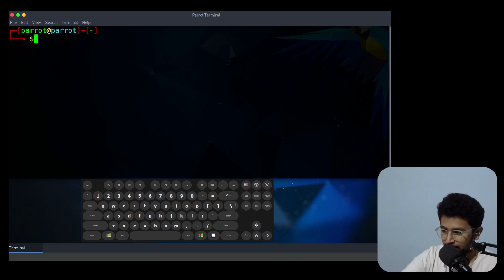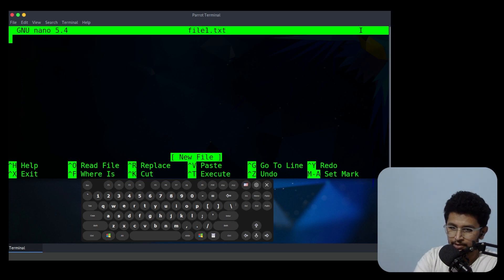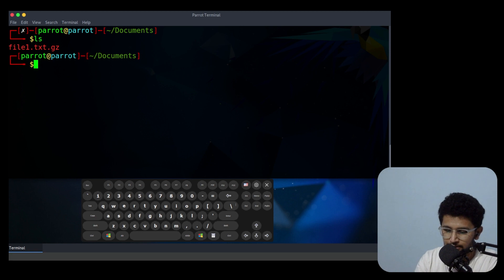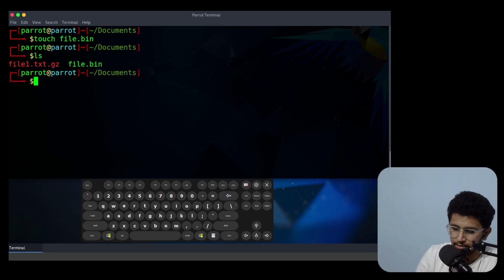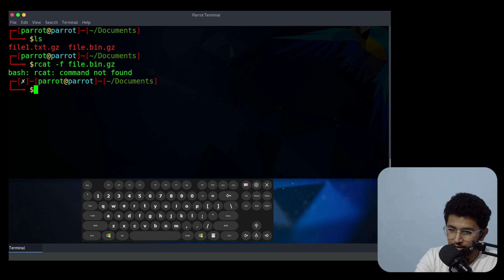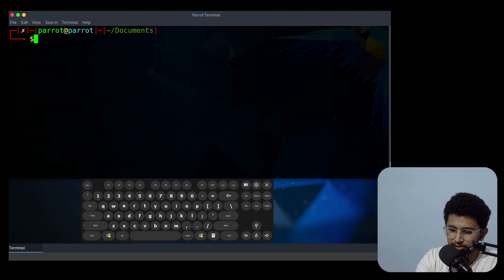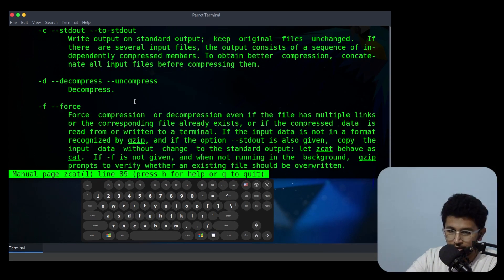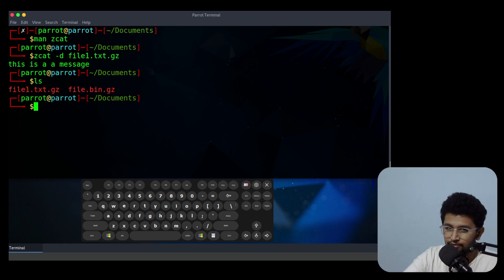zcat command | Linux ZERO TO ADVANCE | Linux video series 74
🚀 Ready to take your Linux command-line skills to the next level? Join us in this comprehensive tutorial on the Zcat command and discover how to harness the incredible capabilities of file compression in your Linux journey!

In this step-by-step video tutorial, we'll demystify the Zcat command, teaching you everything you need to know, whether you're a beginner looking to expand your Linux knowledge or an experienced user seeking to optimize your workflow.

🔍 What You'll Learn:

What is the Zcat command, and why is it essential for Linux users?
How to use Zcat to view compressed files without decompressing them.
The magic of piping and combining Zcat with other Linux commands.
Real-world examples and use cases for Zcat in your daily Linux tasks.
Tips, tricks, and best practices for efficient file compression and decompression.
By the end of this tutorial, you'll have the skills to navigate compressed files with ease, save disk space, and streamline your Linux command-line experience like a pro.

📚 Resources Mentioned:
[Links to related articles, documentation, or additional resources]

Linux beginners eager to explore advanced command-line tools.
Intermediate Linux users looking to improve their file management skills.
System administrators and Linux enthusiasts seeking efficient data compression solutions.

[Links to your website, social media, or community]

🔗 Timestamps:
[Provide timestamps for different sections of the video for easy navigation]

Unlock the power of file compression with the Zcat command and become a Linux command-line ninja. Let's dive in and enhance your Linux skills together! 💪🐧